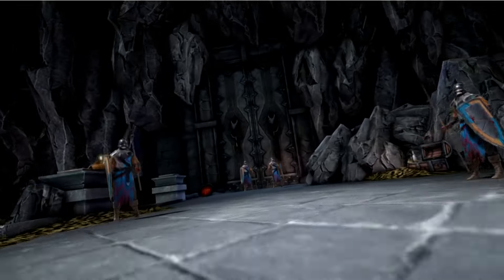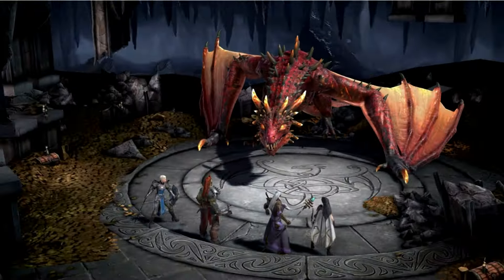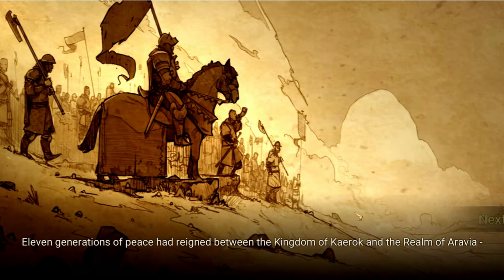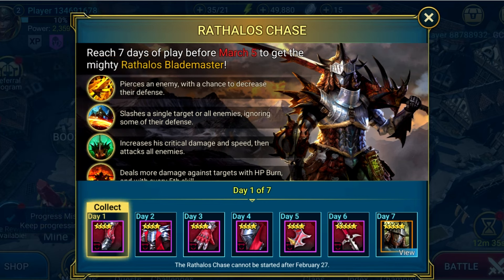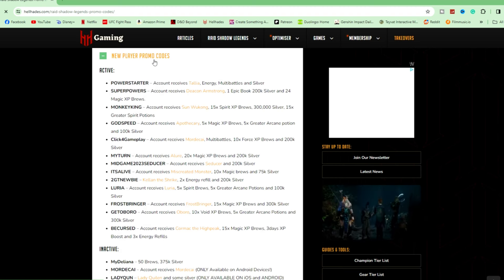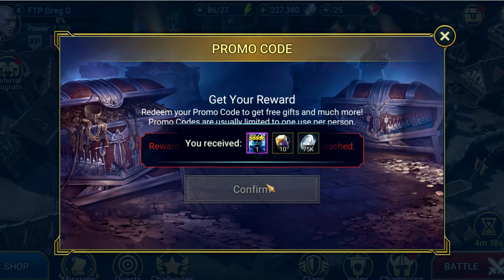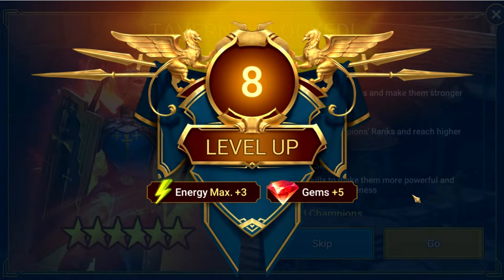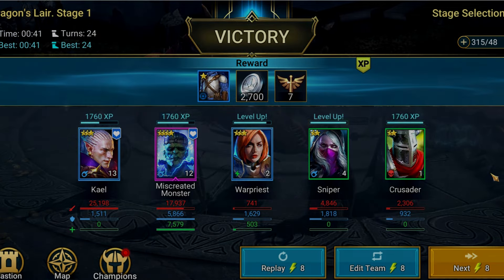Day One of Hell Hades FTP Raid Shadow Legends Challenge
Who's the best at Raid Shadow Legends? Can I compete with the pros? Find out in this new FTP Raid Shadow Legends Challenge put together by Hell Hades and other Raid YouTubers.